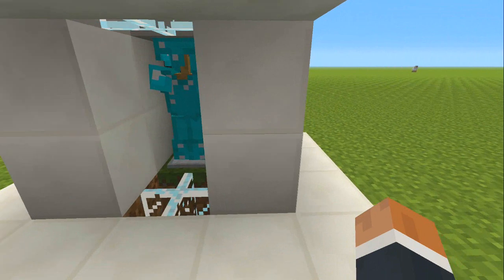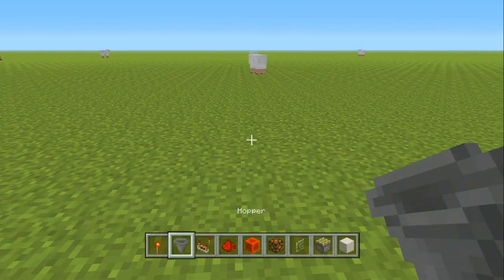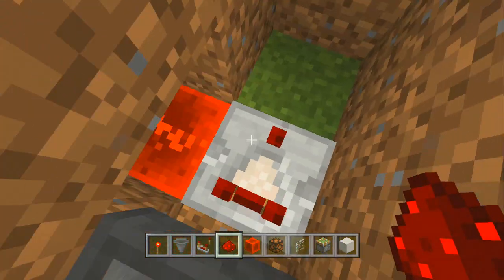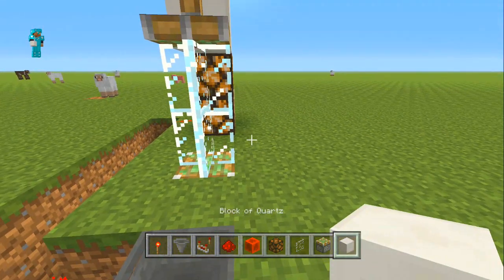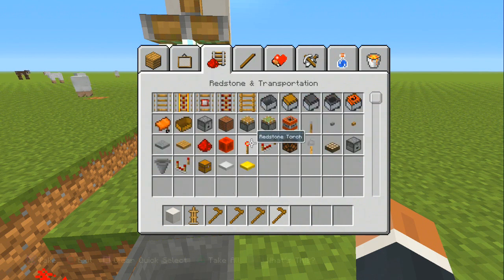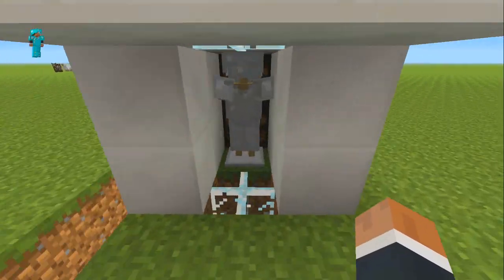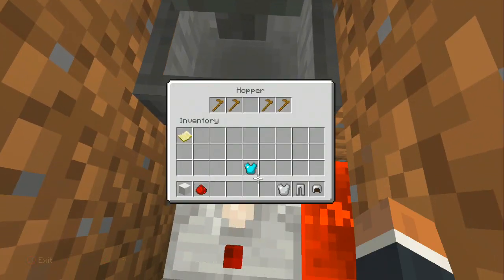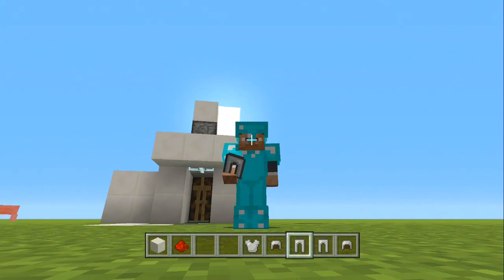Minecraft PS3, PS4, Xbox, Wii U - ARMOR STAND STORE SHOP (Title Update TU31 / 1.8)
NEW easy title update tu31 / 1.8 Armour shop or Armour stand with slime blocks, redstone, armor stands and more!

Buy and sell armour for currency on Minecraft PS3, PS4, Xbox, Wii U with the new title update release!

If you read this, comment "TACO"